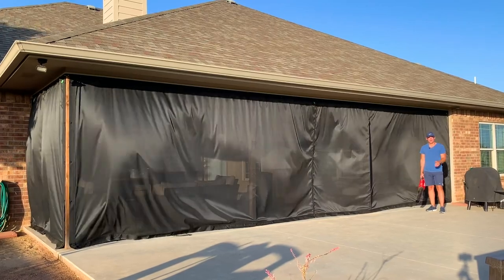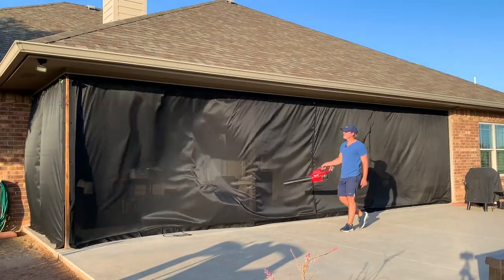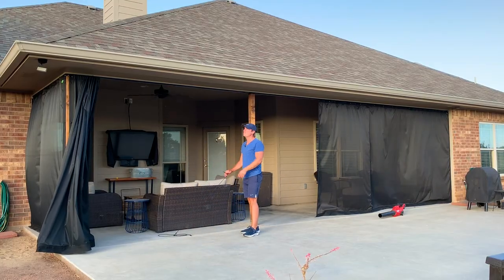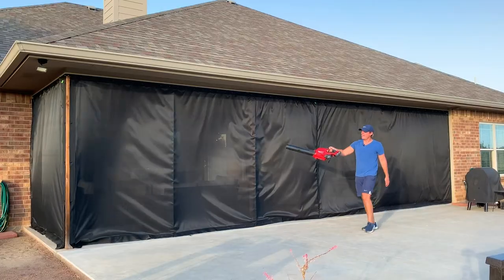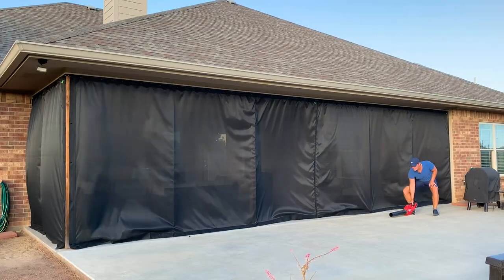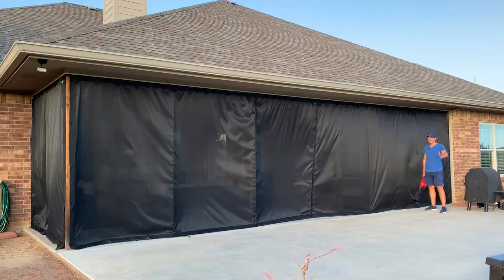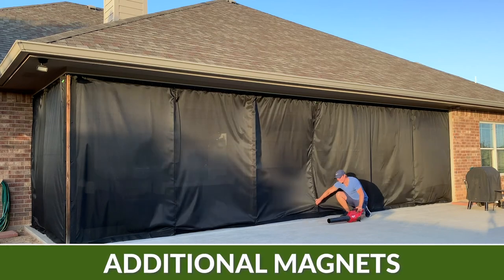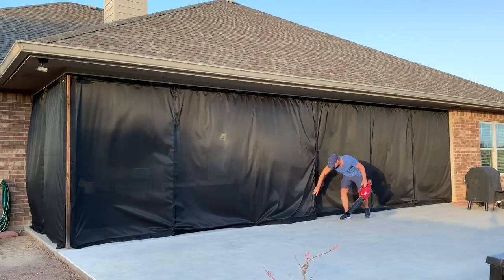Mosquito Curtain Wind Techniques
These wind mitigation techniques will help with your fresh mosquito curtains installation!